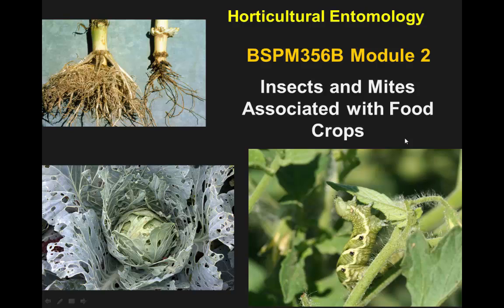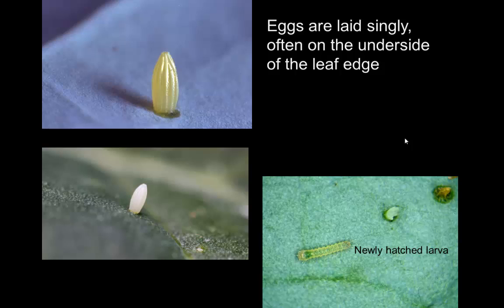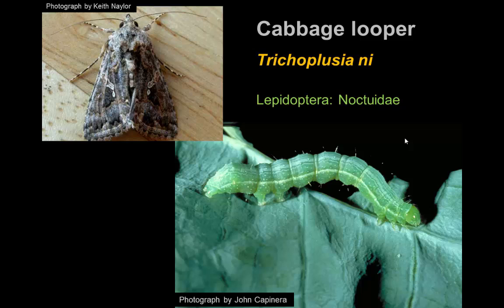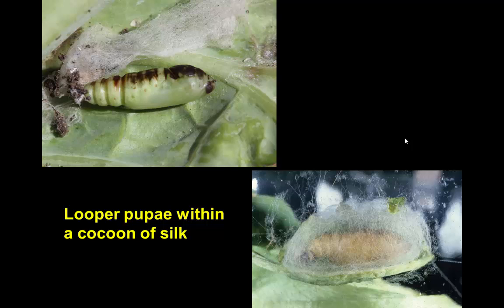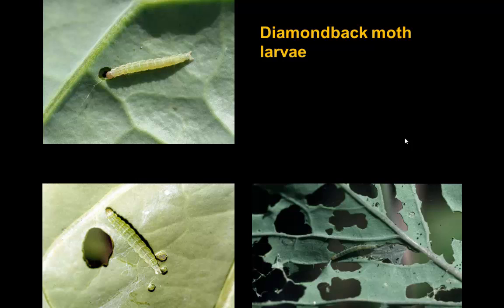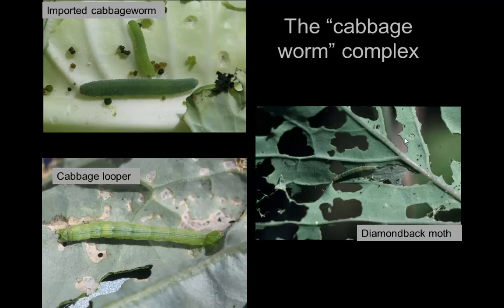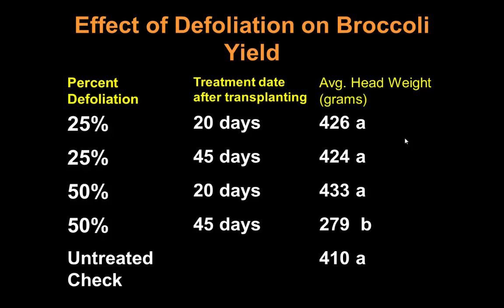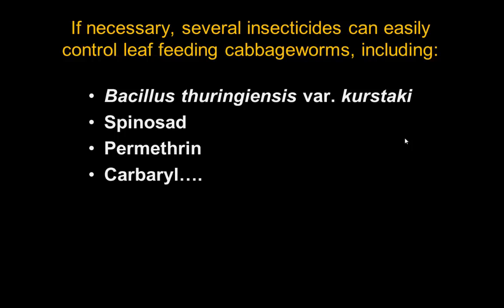Insects and Mites Associated with Food Crops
Module 2 Lecture A